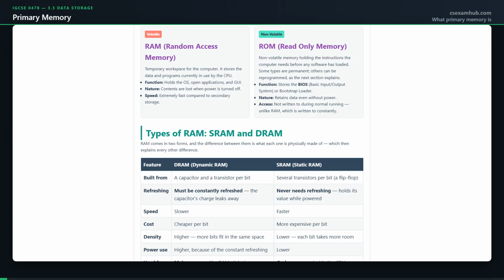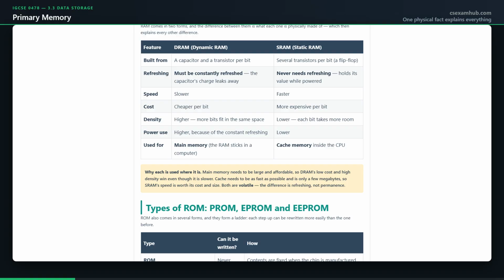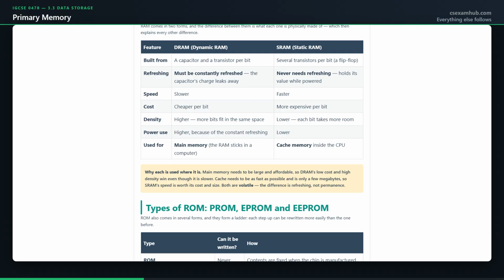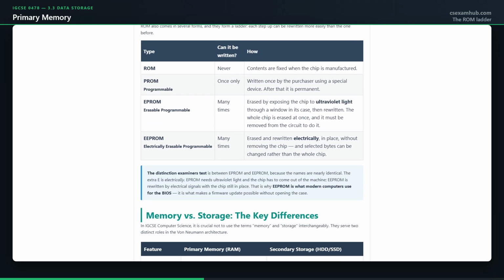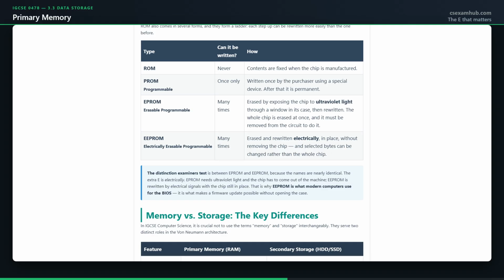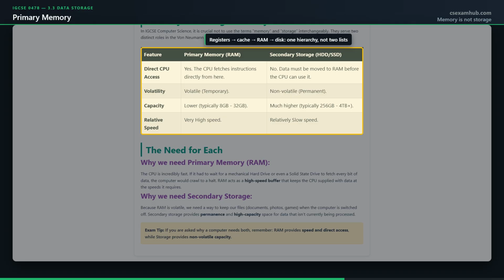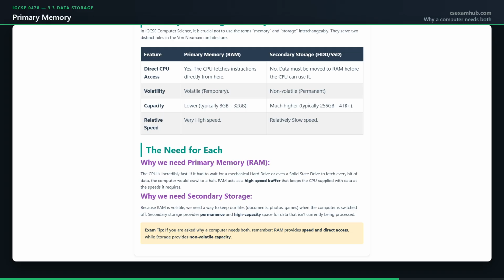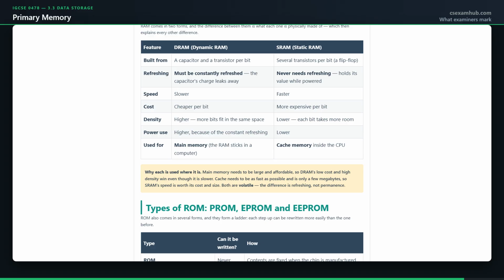Primary Memory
RAM and ROM, the two types of each, and why cache is made of different stuff from main memory

Covered in this video:

- What primary memory is
- One physical fact explains everything
- Everything else follows
- The ROM ladder
- The E that matters
- Memory is not storage
- Why a computer needs both